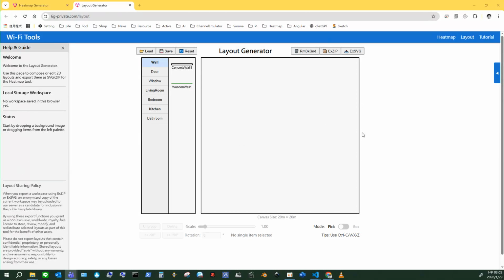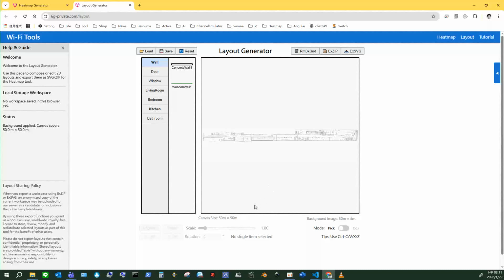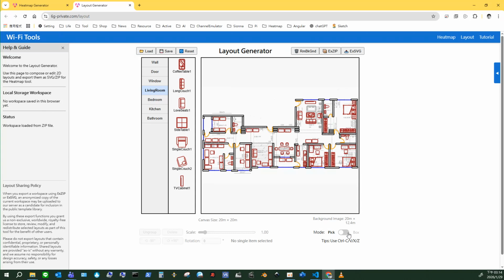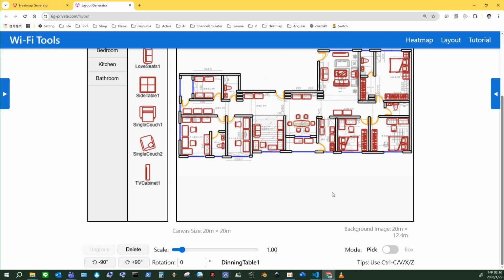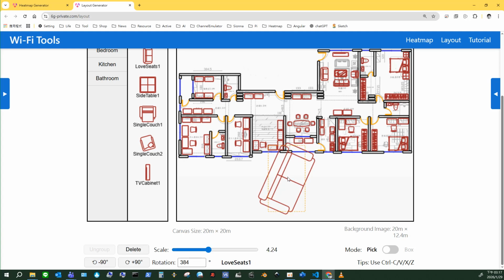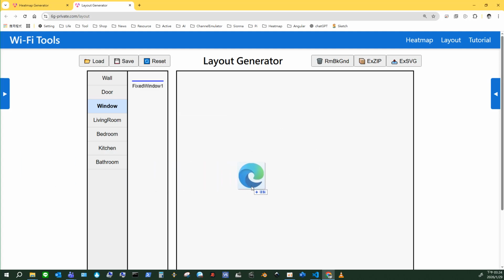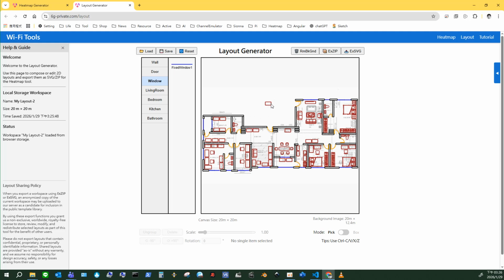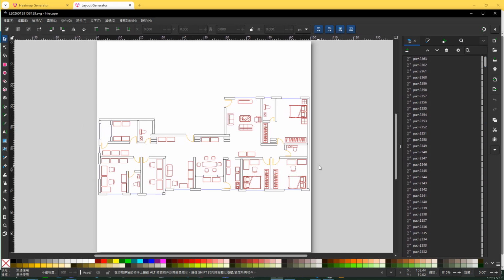H4. Deailed feature coverage of the layout tool.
This video goes through each function provided in the layout tool in more details, and give some moreexplanations.